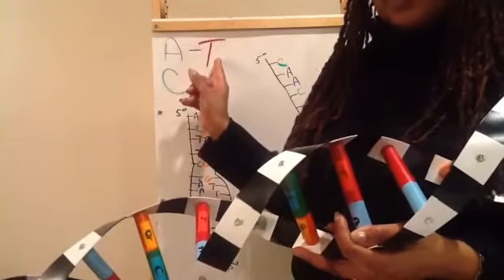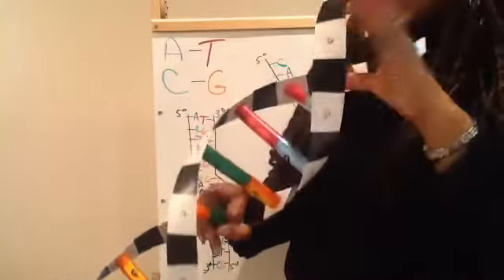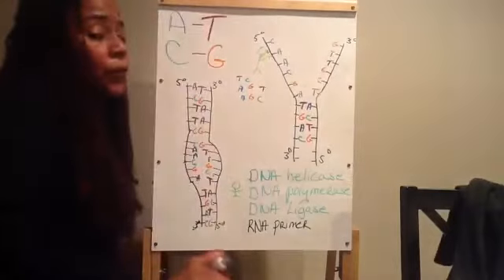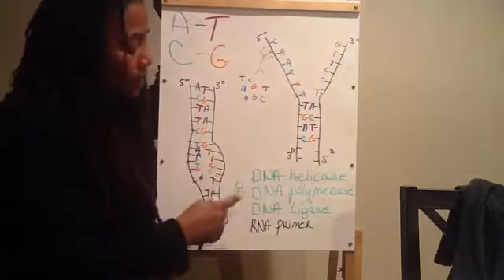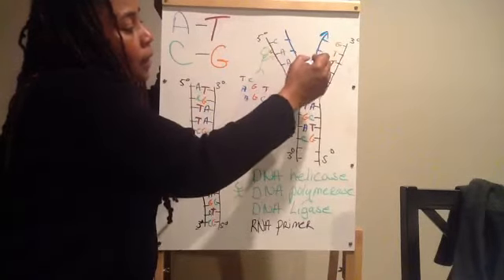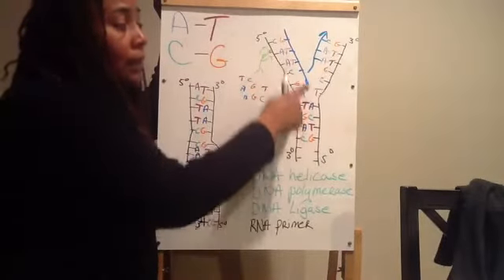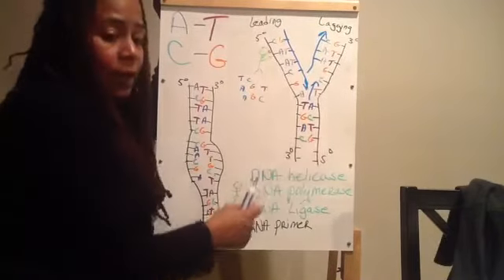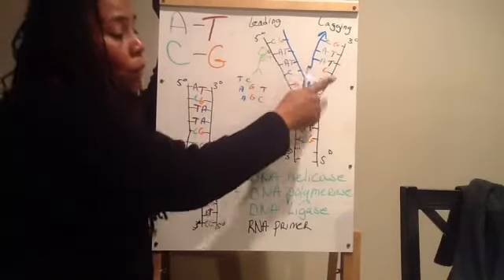DNA Replication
Replication  process: describes major steps, important enzymes and relevance of DNA structure.